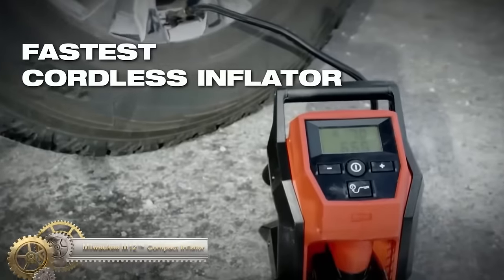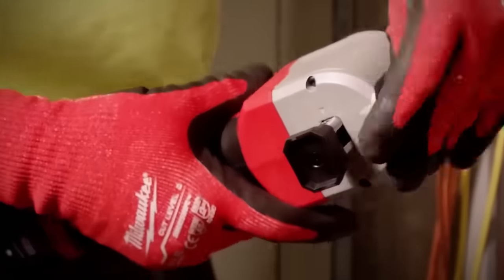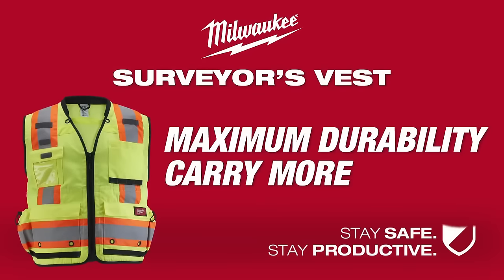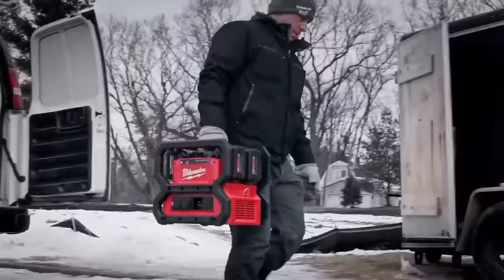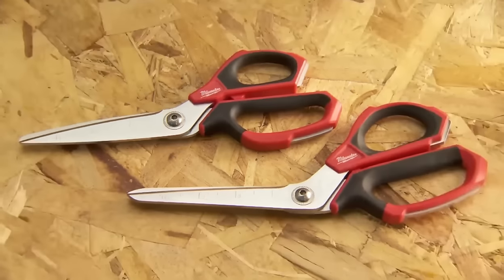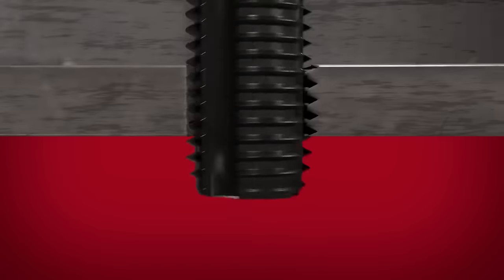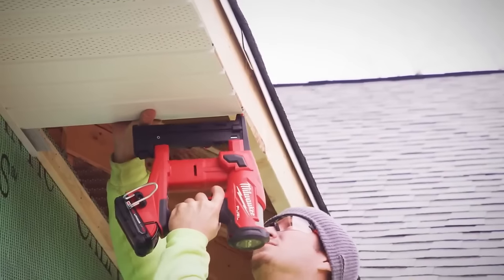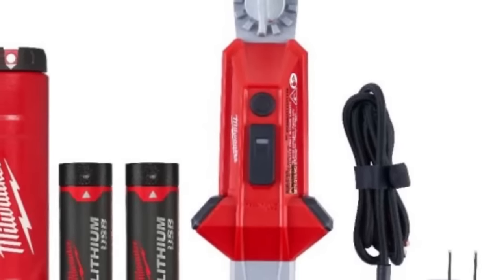Milwaukee Tools You Probably Never Seen Before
milwaukee Tool is one of the leading brands in the power tool industry! And they constantly bring innovative tools with great power in their lineup. So here are some Milwaukee tools you have probably never seen before.

Links:
Milwaukee® Surveyor's Safety Vests

Milwaukee® BOLT™ Head Protection and Accessories

Milwaukee® AIR-TIP™ Dust Collector

Milwaukee N95 Valved Respirators

Milwaukee Hardline Knives

Milwaukee CARRY-ON Power Supply

Milwaukee M12 Rover Service and Repair Flood Light

Milwaukee® M18™ FORCE LOGIC™ 10,000 PSI Hydraulic Pump

Milwaukee Vibratory Screed

Milwaukee Dust Trap Drilling Shroud

Milwaukee Flood Light

Milwaukee® M12 FUEL™ 16 Gauge Variable Speed Nibbler

Milwaukee® Jobsite Scissors

Milwaukee Threaded Rod Cutter

MILWAUKEE® M12 FUEL™ Low Speed Tyre Buffer

Milwaukee Ultimate Jobsite Backpack

Milwaukee TICK Tool and Equipment Tracker

Milwaukee M12™ Compact Inflator

Milwaukee Hatchet Pruning Saw

Milwaukee M12 Mounting Fan

Milwaukee® M18™ Utility Remote Control Search Light

Milwaukee Sewer Drum Machine

Milwaukee 2935-20 M18 Cable Stripper

Milwaukee® PACKOUT™ Mounting Plate

Milwaukee® TRAPSNAKE™ Porcelain Auger System

Milwaukee® M12™ TRUEVIEW™ LED Spotlight

Milwaukee® M18™ TOP-OFF™ 175W Power Supply

Milwaukee® Inkzall™ Jobsite Markers

Milwaukee® M12™ Brushless 2" Planer

MILWAUKEE M18 FUEL Plunge cut track Saw

Milwaukee® M18 FUEL™ 18ga ¼” Narrow Crown Stapler

Milwaukee® M18 FUEL™ Sectional Machine for 5/8" & 7/8" Cable

Milwaukee 3PC Multi-Size Zipper Pouches

Milwaukee L4NL400301 4V REDLITHIUM USB Rechargeable Neck Light Combo Kit

Milwaukee® Rechargeable 250L Penlight with Laser

Milwaukee® M12 FUEL™ 76mm Sub Compact Cut Off Tool

Milwaukee® M12™ LED Underhood Light

Milwaukee Utility Hot Stick Light

Milwaukee Hex-LOK™ 2-in-1 Tap and Die Threading Handle​ & Tap Collet

MILWAUKEE® 25ft Compact Wide Blade Magnetic Tape Measure w/ Rechargeable 100L Light